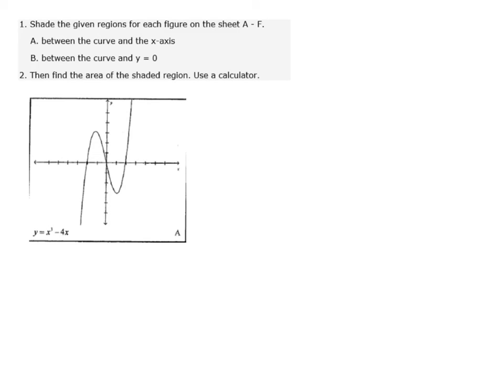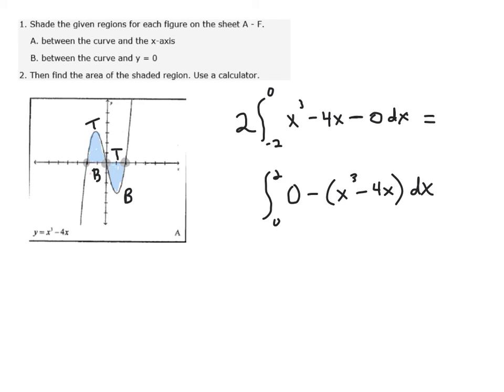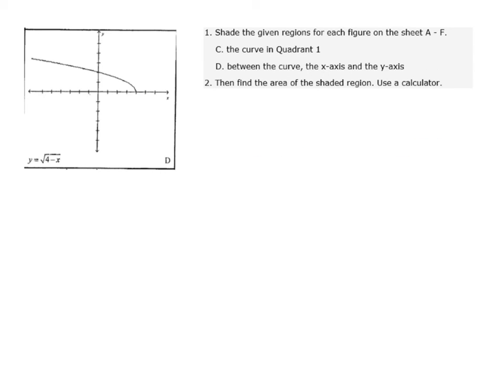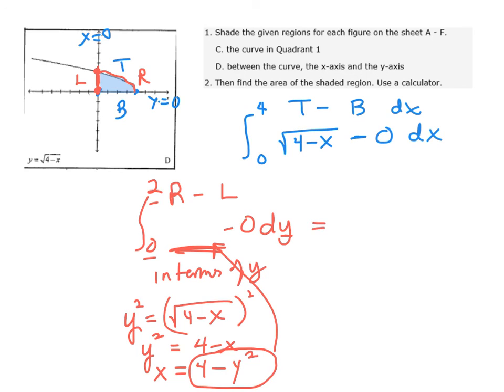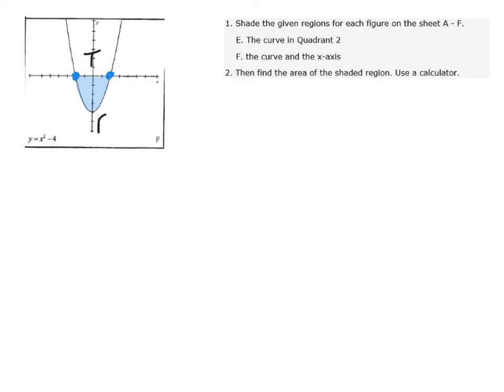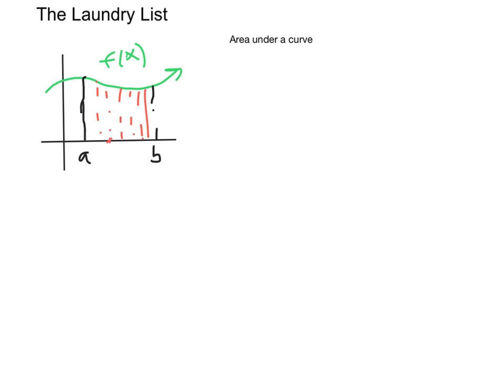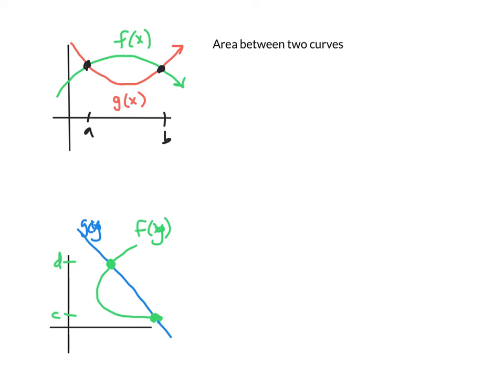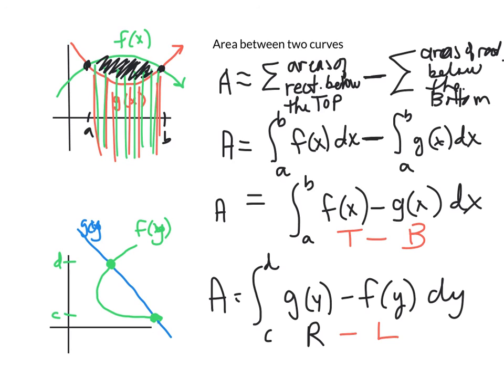Unit 8 Area Under a Curve Intro